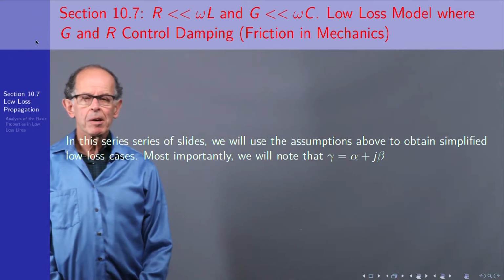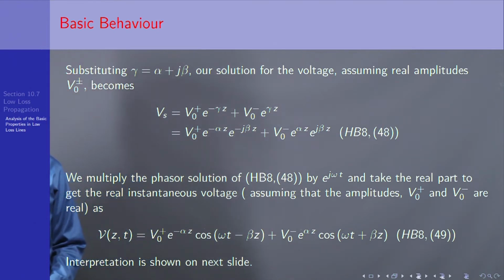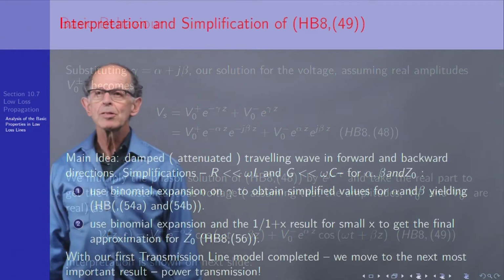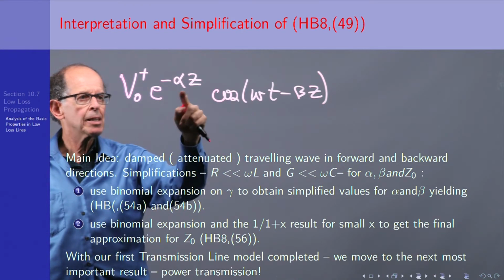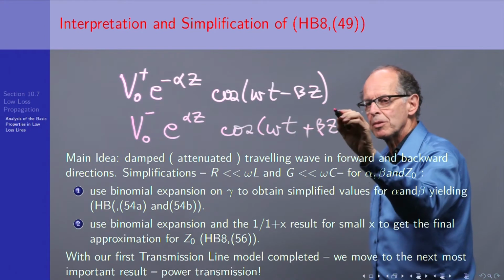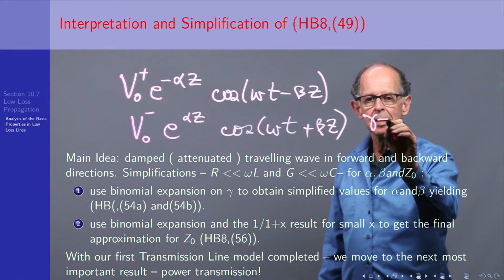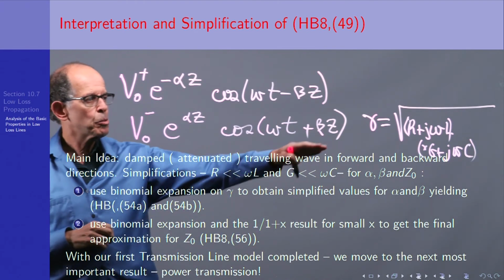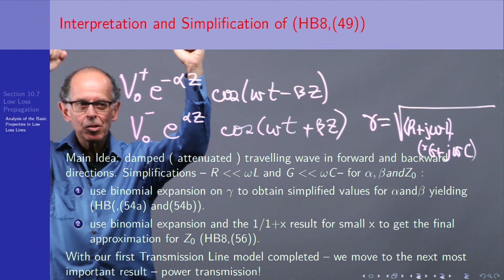ELEC311 - Low Loss Propagation